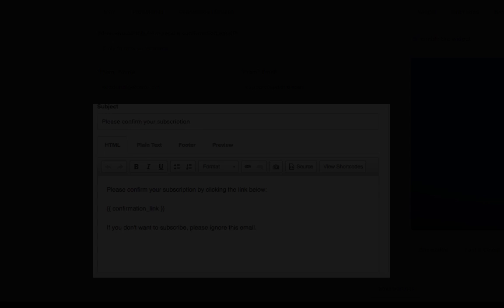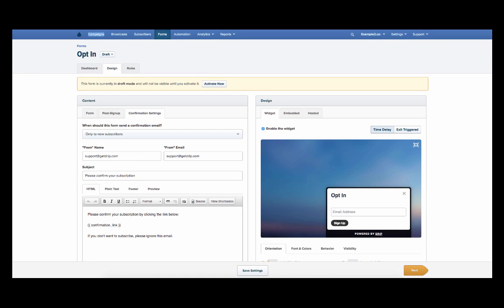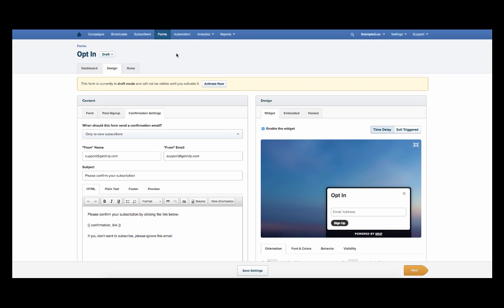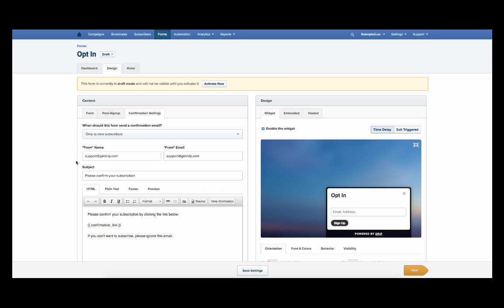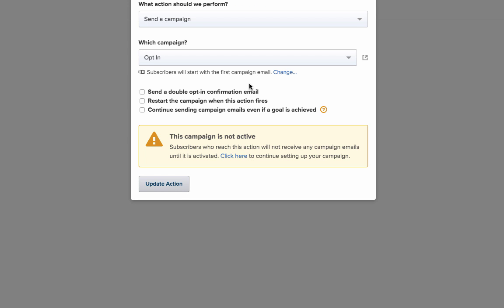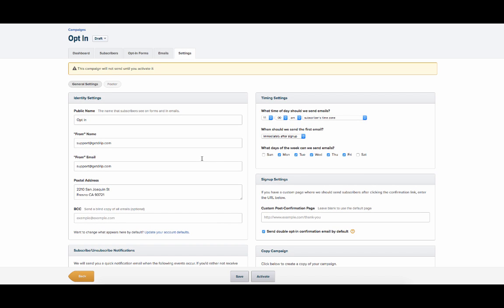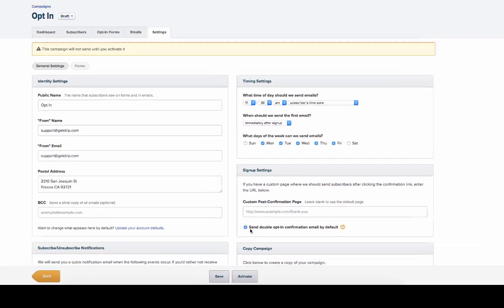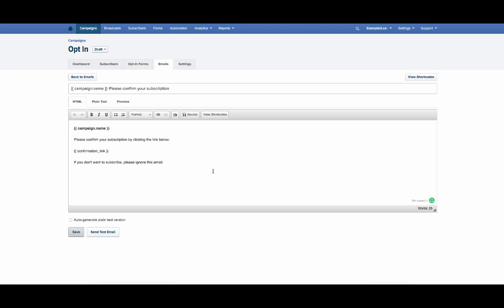7 Get Drip | Link in Description: Single and Double Opt In